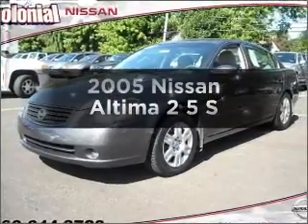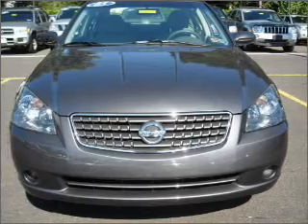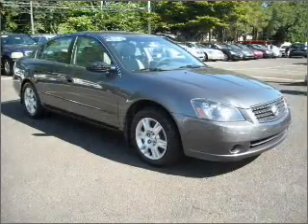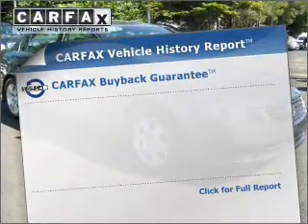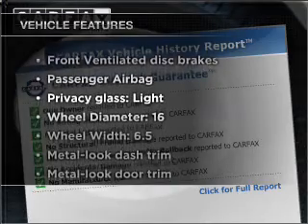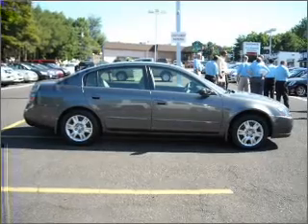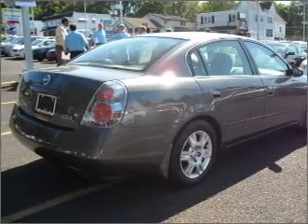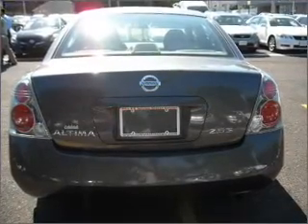2005 Nissan Altima - Feasterville PA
Year: 2005
Make: Nissan
Model: Altima
Trim: 2 5 S
Engine: 2.5 liter inline 4 cylinder 16 valve
Transmission: Automatic
Color: Gray
Mileage: 45832
Address:
117 Bustleton Pike